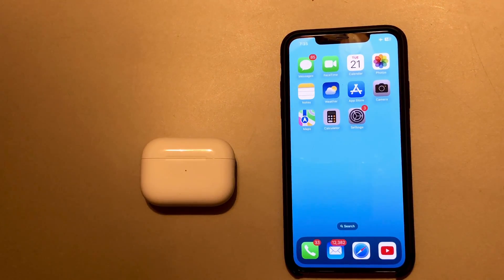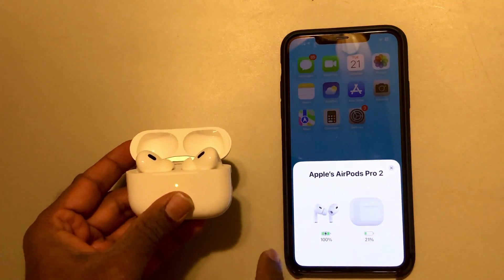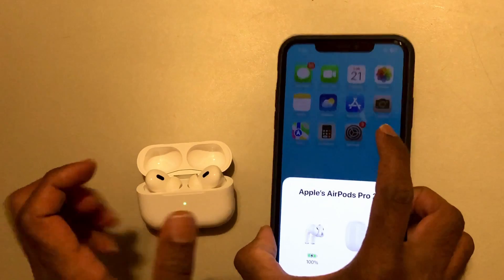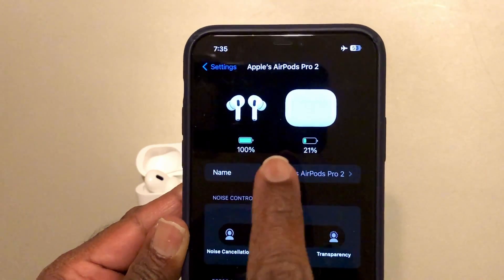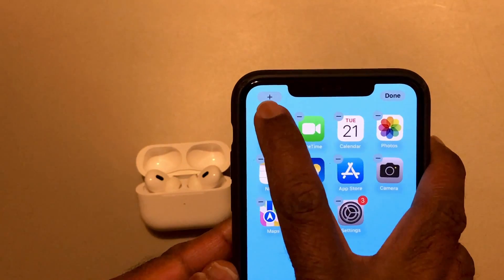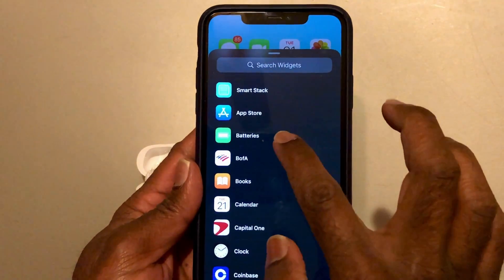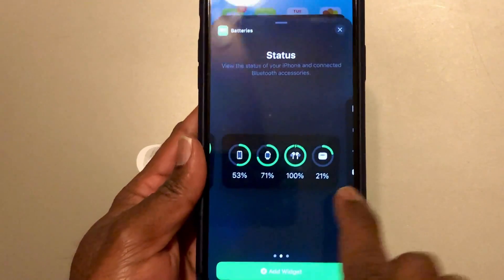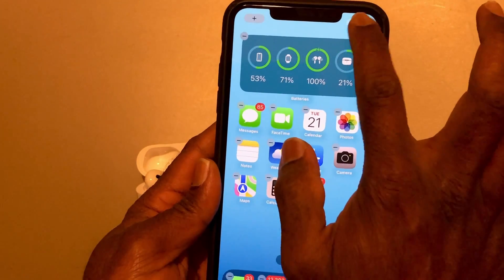How to check Apple Airpods Pro battery status on iPhone in 2023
How to check Apple Airpods Pro battery status